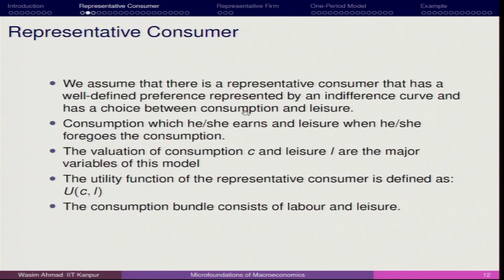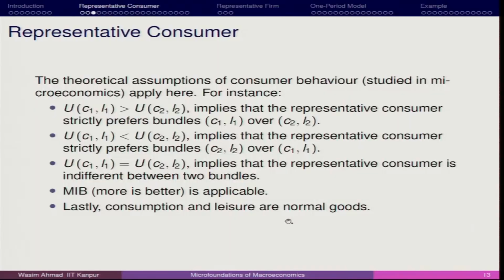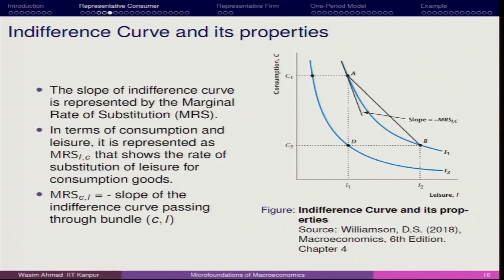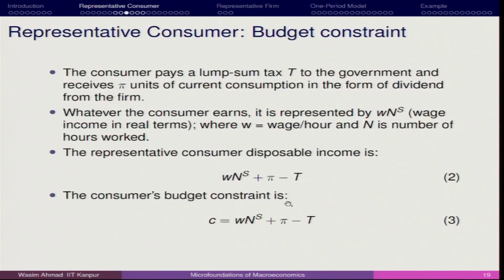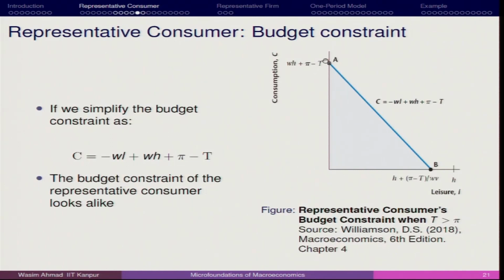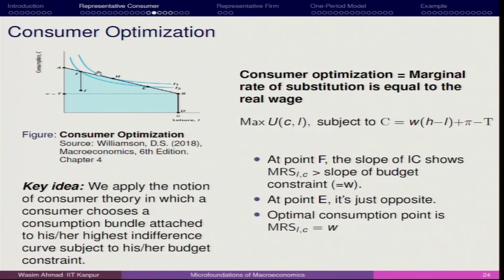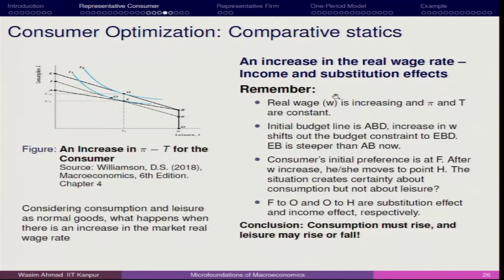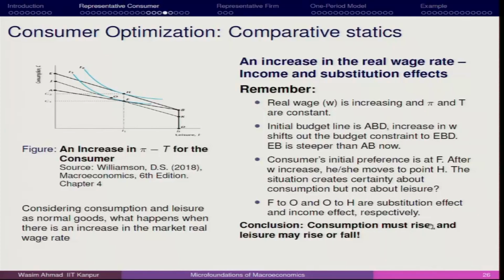Lecture 2 : One Period Model II